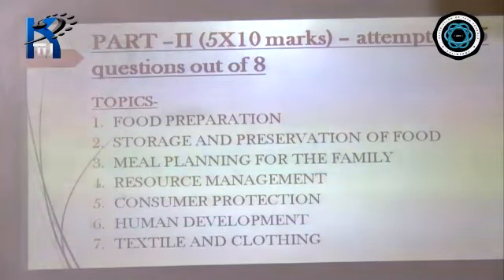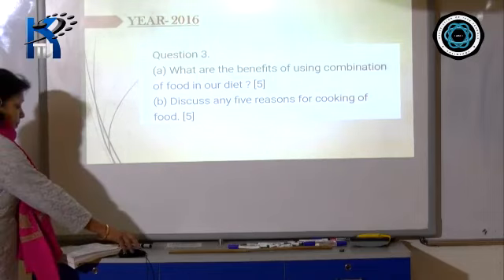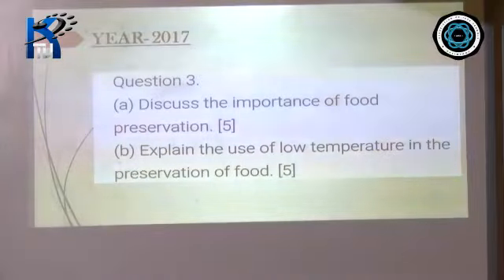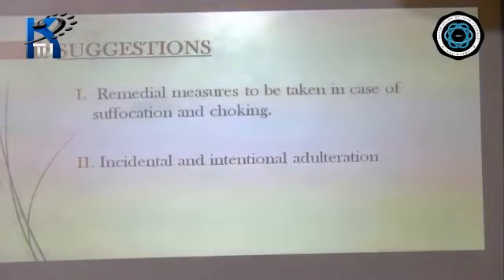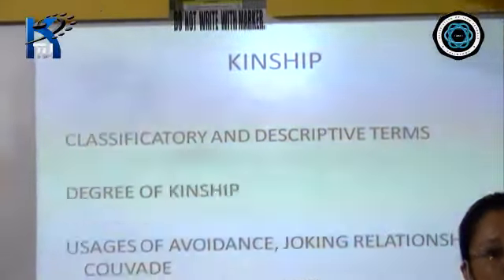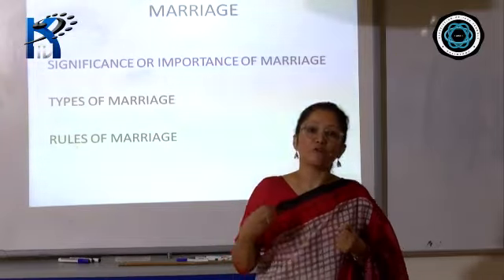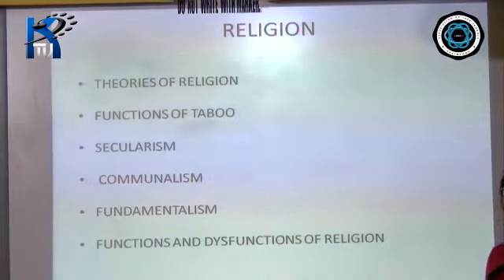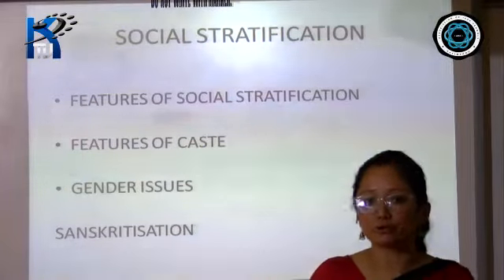Online Education Classes for (Postponed Exam) ISC 2020 Class-XII Subject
Online Education Classes for ( Postponed Examination ) ISC 2020 Class-XII
Subject